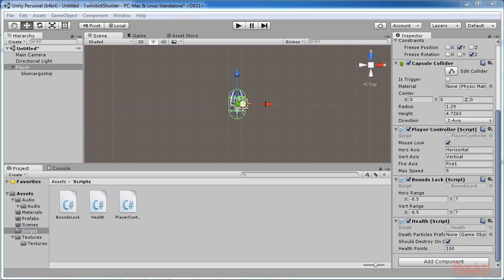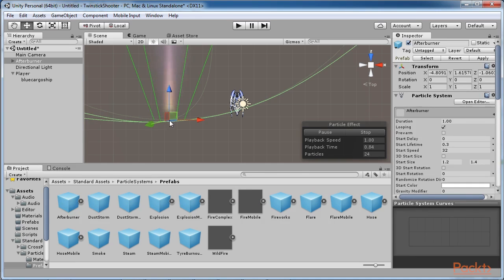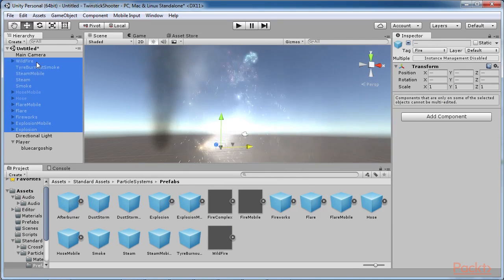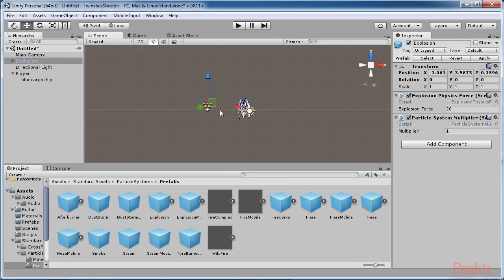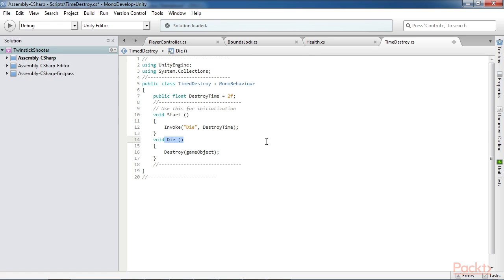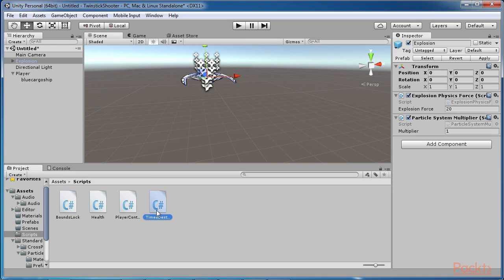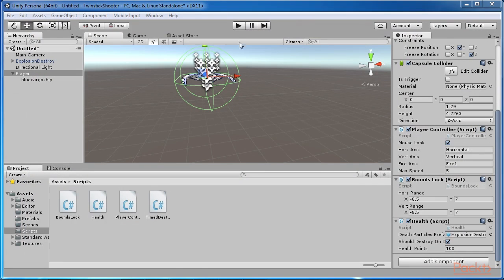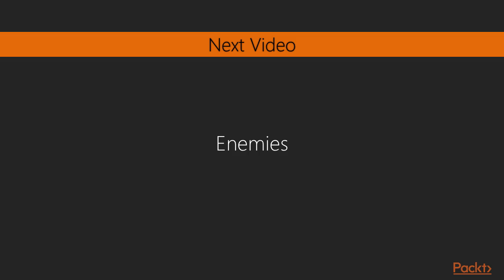27 Death and Particles